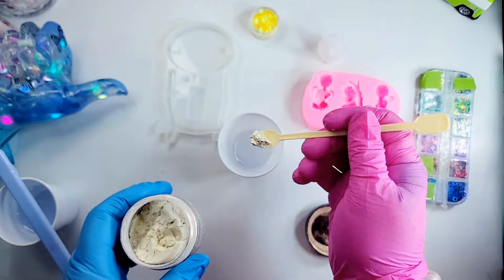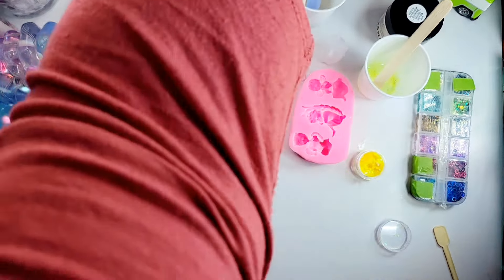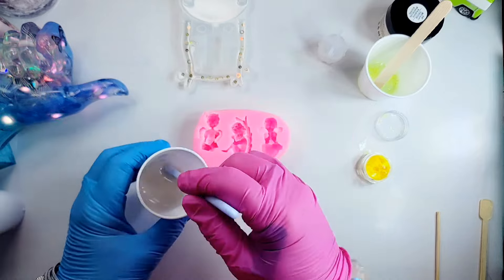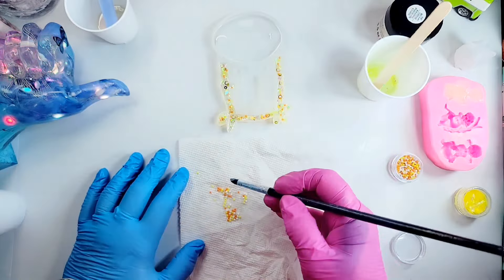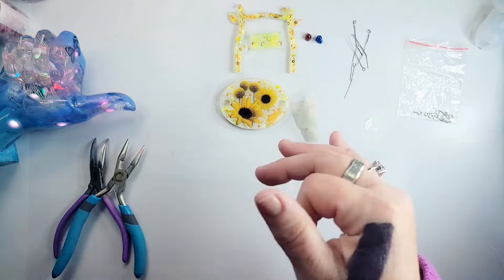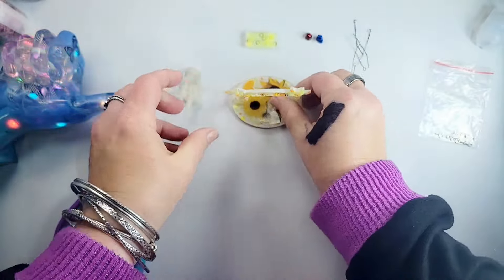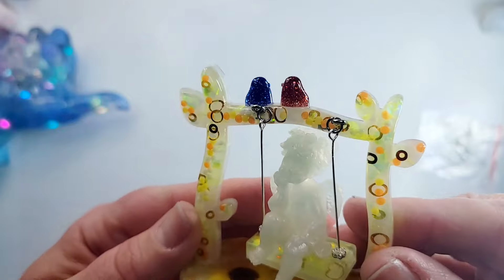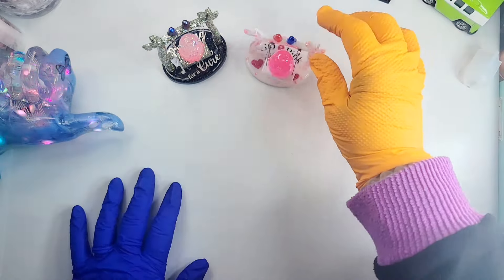087/ The cutest resin swing ever!!!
I enjoy making these swings so much.  If you know of any small molds of animals that i can use for these, plz share. I have been looking g around for some. no luck 😪.  I hope you enjoyed the video and return for the next one. God bless you my friends. Godspeed.

YOU CAN BROWSE MY SHOP by clicking the link, scroll to the top, and click shop.

I put everything back into the channel for supplies, gloves, PPE